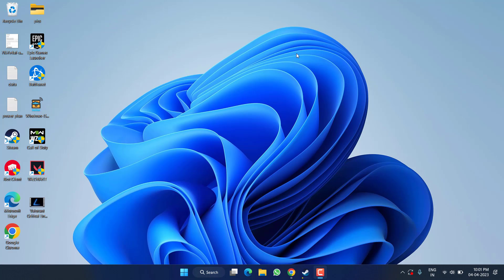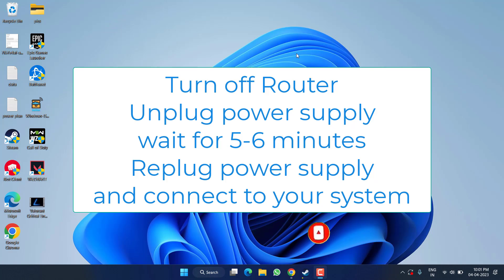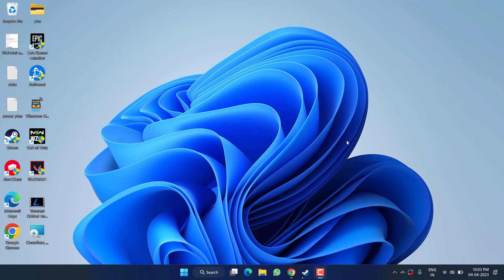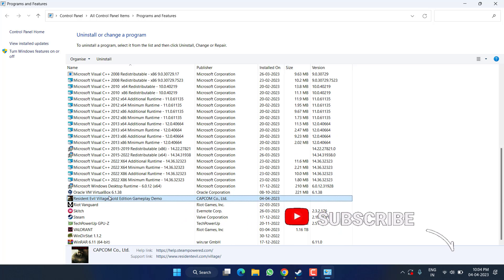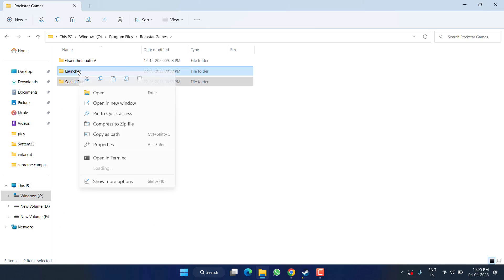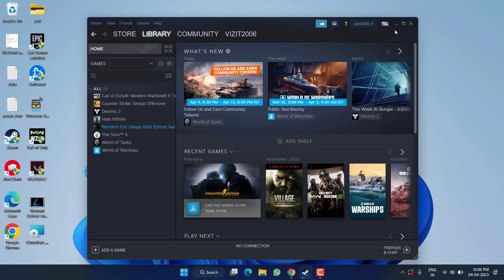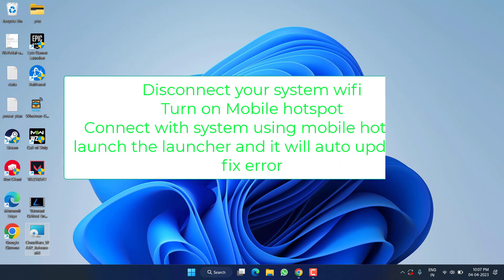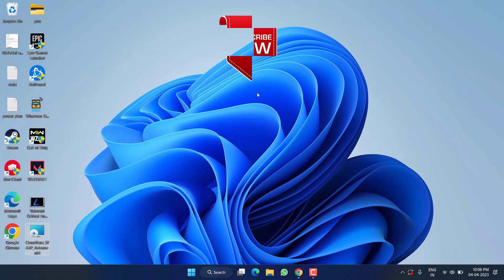Rockstar games services are unavailable and offline play could not be verified code 134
After launching the rockstar games launcher, you got the error of "Rockstar games services are unavailable and offline play could not be verified with code 134" and you aren't able to play the game. So we have noticed this issue and created this video to fix rockstar games launcher code 134. Watch the complete steps to fix Rockstar games services are unavailable and offline play could not be verified code 134 in windows PC

00:00 Introduction
00:15 Method 1 by hard resetting the router
00:42 Method 2 using cloudflare warp
01:39 Method 3 by verifying the integrity of files
03:50 Method 4 using a mobile hotspot connection